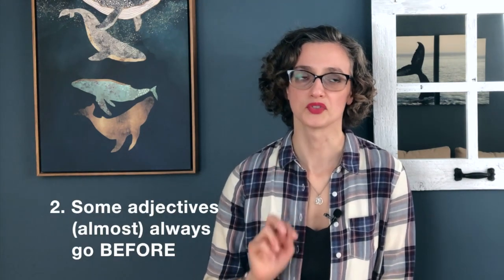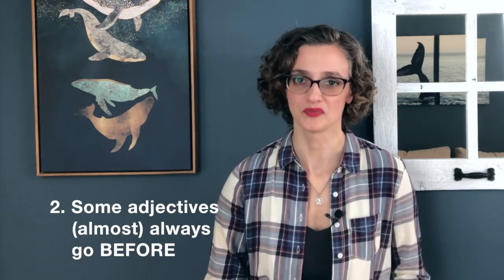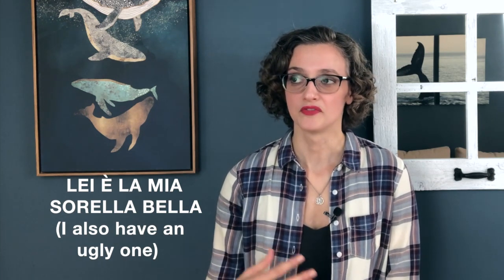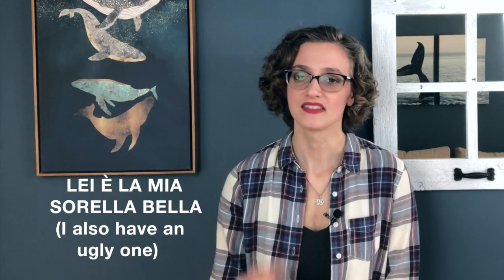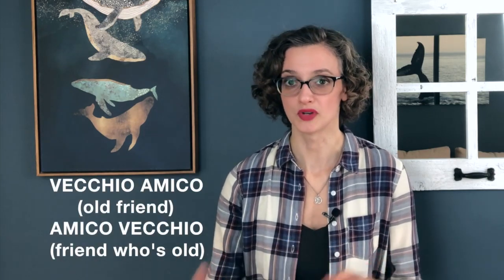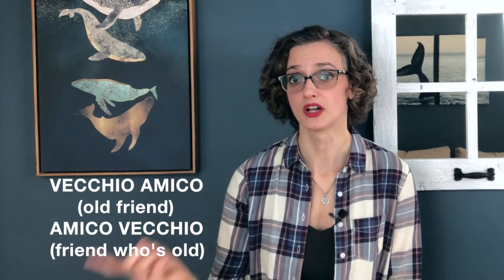ITALIAN ADJECTIVES: bella, alto, vecchio...Let's talk about where to put them in a sentence.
In today's episode, the 118th of PILLOLE D'ITALIANO, you'll learn more about the placement of Italian adjectives. Do BELLO and BELLA go before or after the noun? Well, both options are correct...but they don't mean the same thing!

Pillole d'italiano is a series of short and fun lessons that cover many aspects of the Italianlanguage, grammar, and culture. Each easyitalianlesson is in English so that anyone who wants to learnitalian or has an interest in Italy and its culture (even those who don't speak a word of Italian) will feel welcome.

// LINKS

Ready to start practicing what you've been studying?